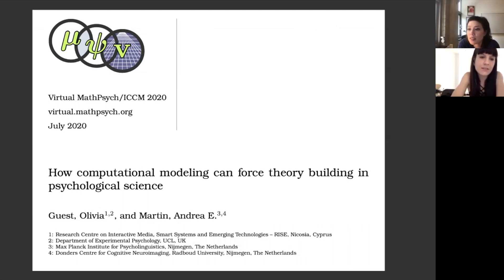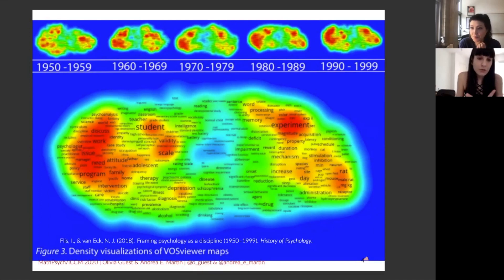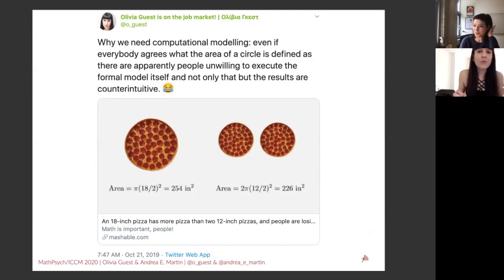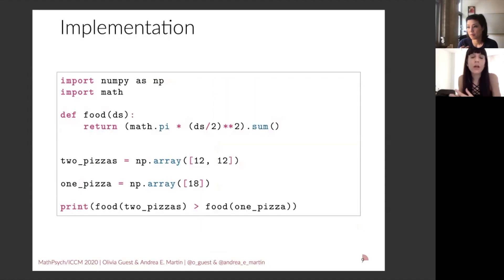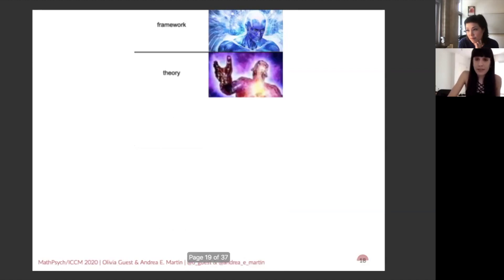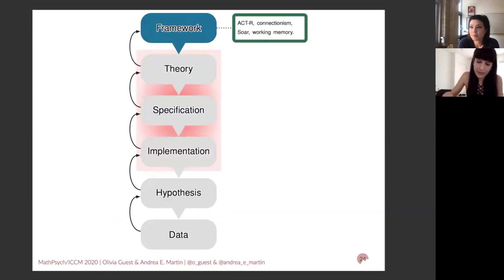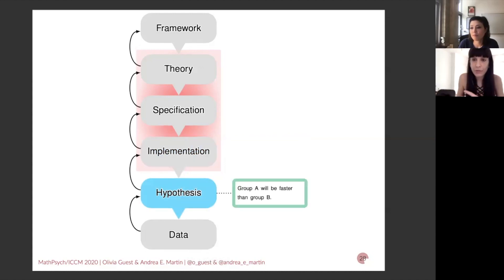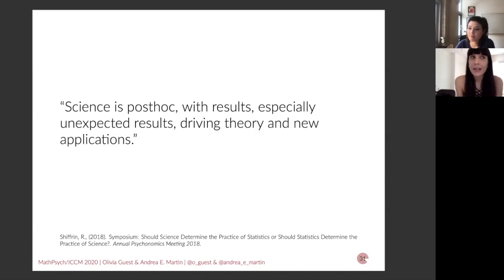How computational modeling can force theory building in psychological science — MathPsych/ICCM 2020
Guest, O. & Martin, A. E. (2021). How Computational Modeling Can Force Theory Building in Psychological Science.